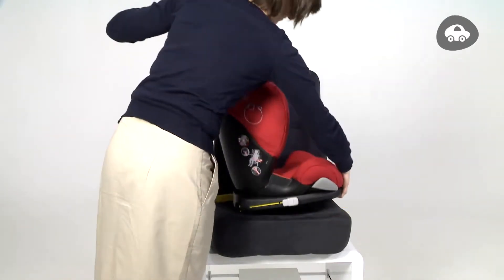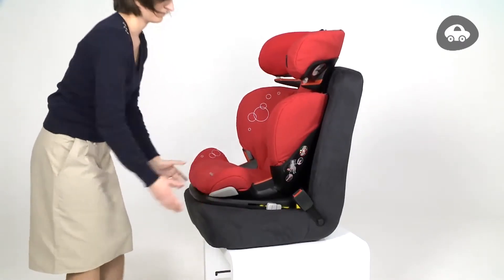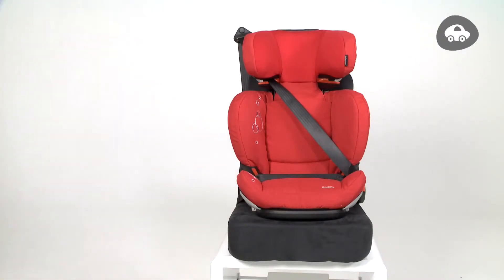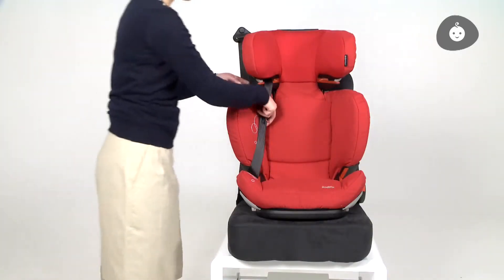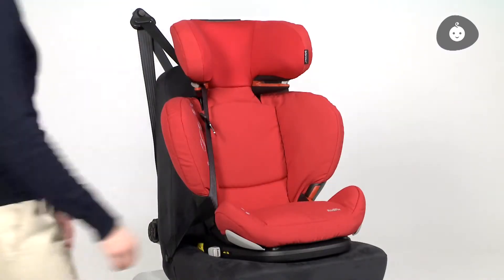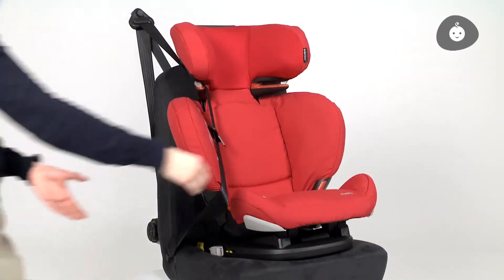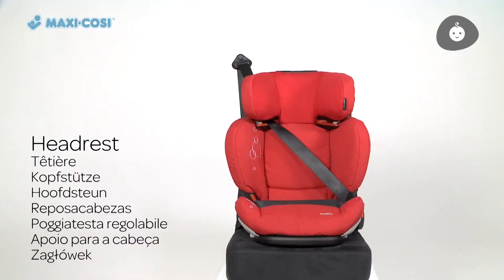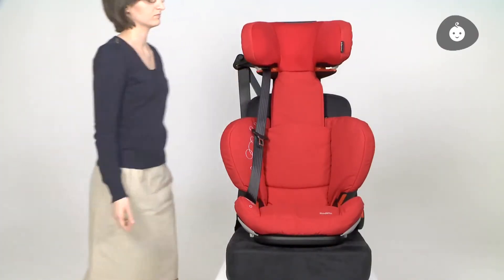Maxi Cosi Rodifix Installation